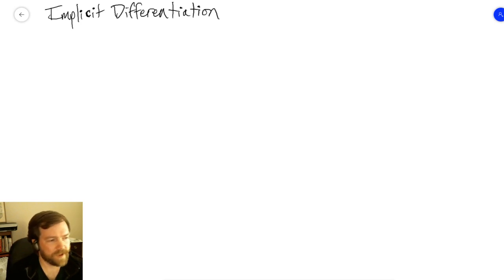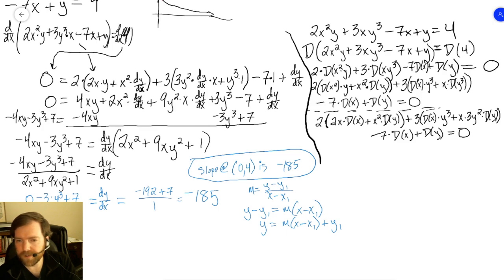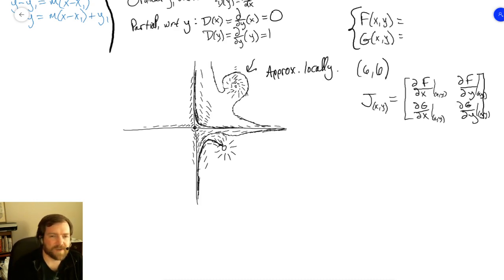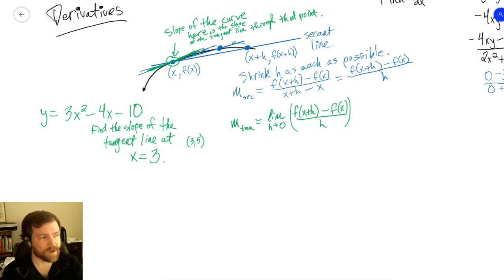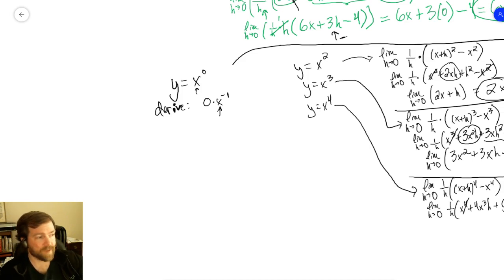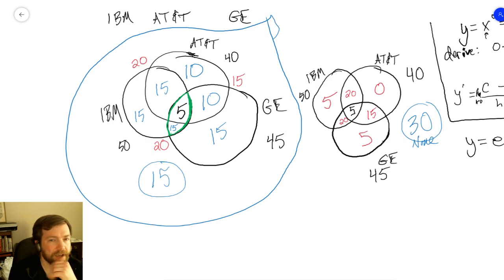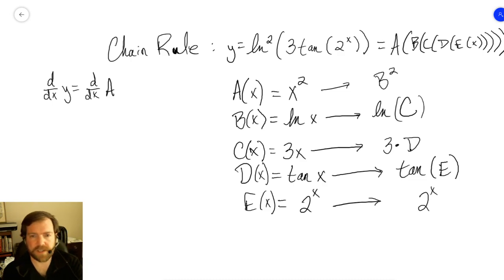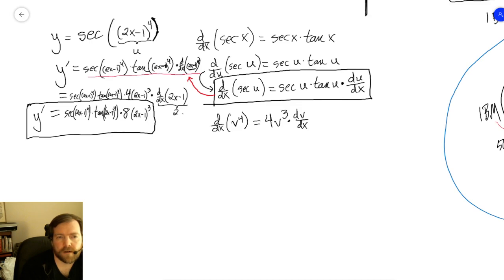20210414 - Full Stream: Office Hours: Mathy good times.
Reformulating Derivatives &amp; looking at Implicit Differentiation.